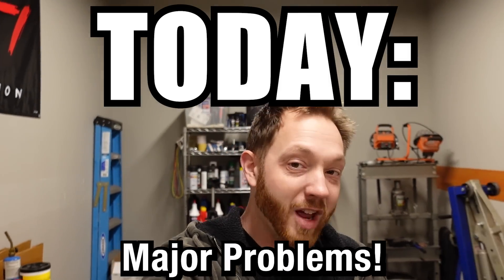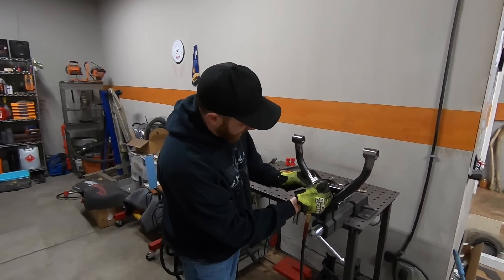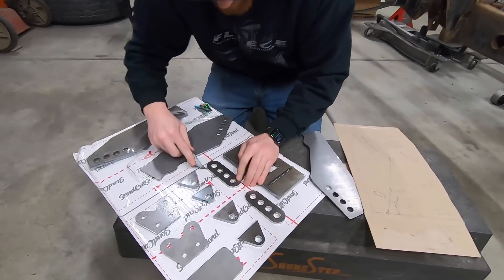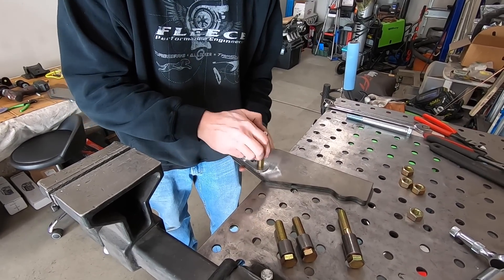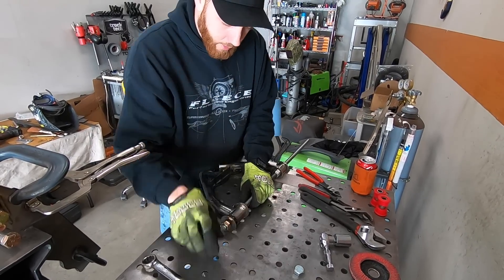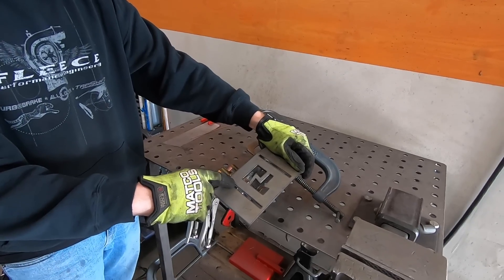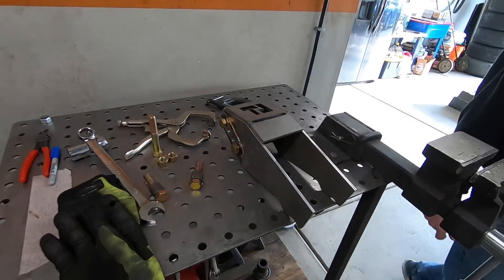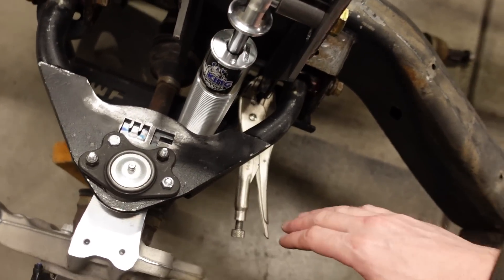a MAJOR SETBACK for my custom front suspension project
a major setback for the suspension project. After a ton of careful measuring and waiting on some custom laser cut parts, it turns out they WON'T FIT where I thought they would. After all the careful planning and measuring, it won't do you any good if you end up moving other parts after the fact.